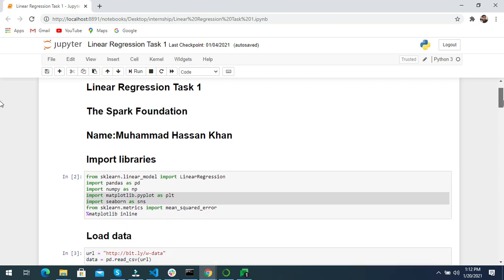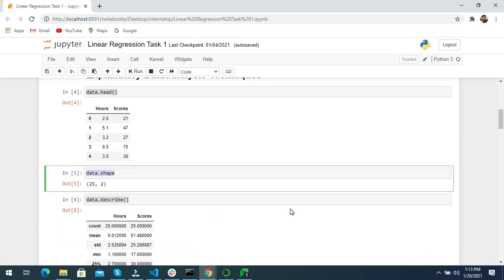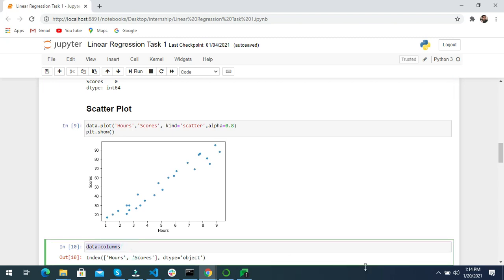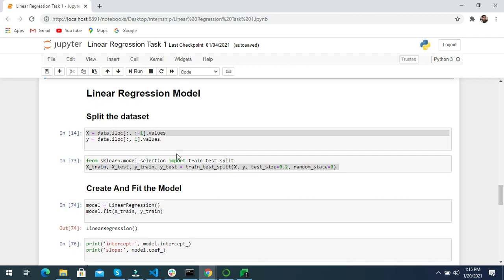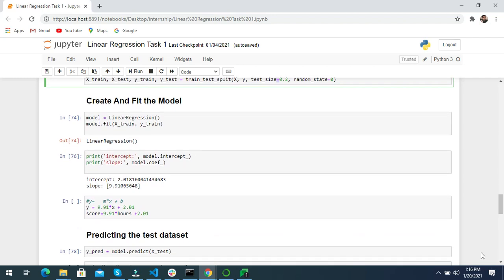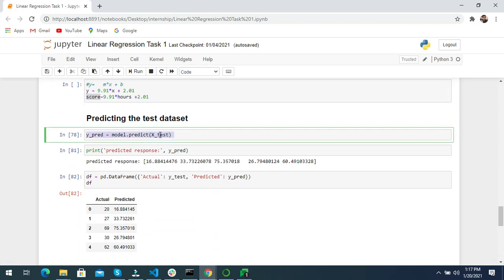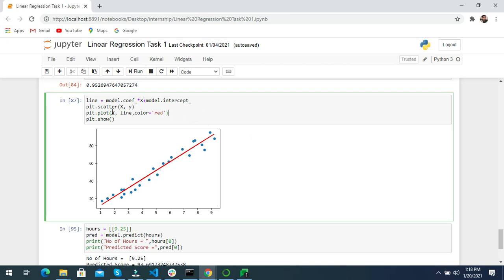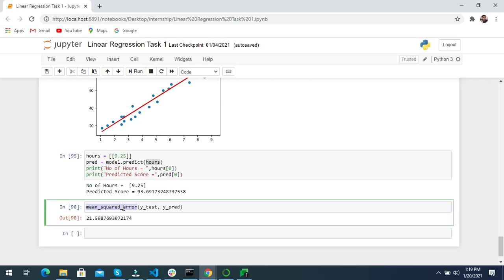Linear Regression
Linear Regression Task 1